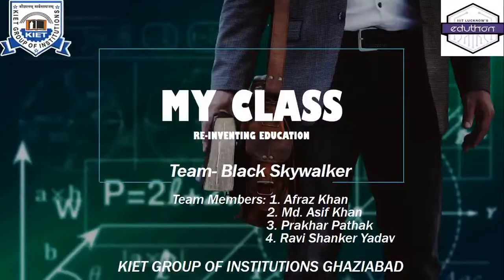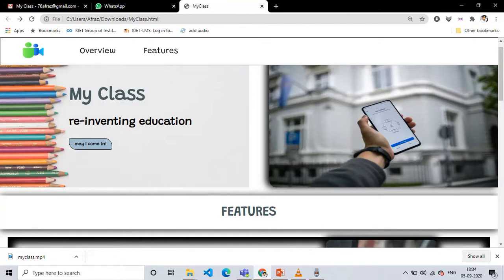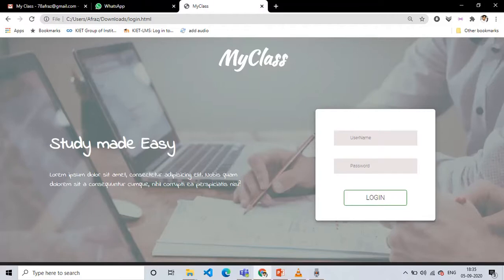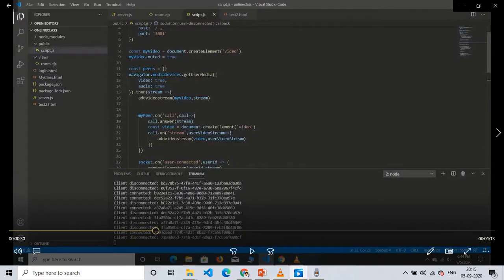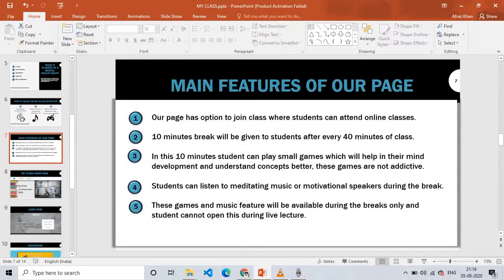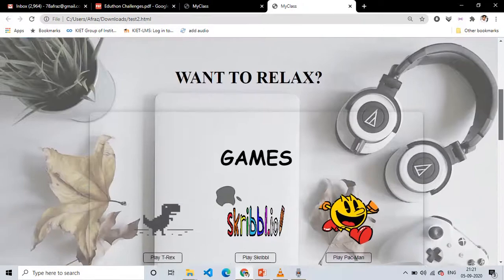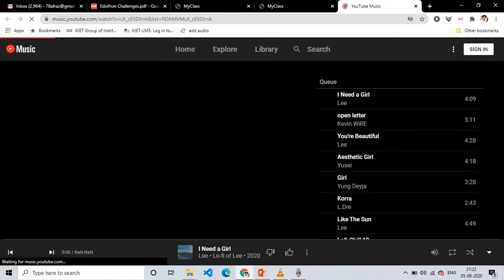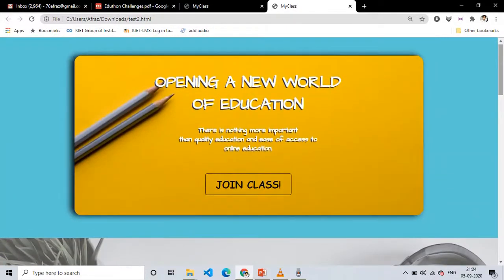My Class Website | Eduthon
if audio is not proper please wear headphone 🎧

Problem Statement:
1.)Mental Health: Students are facing mental health issues and the larger problem is the lack of
awareness and the clout around the term mental health,we are looking for methods to make
students more aware about mental health issues and also clearing the clout around it.

In this project we are mainly focusing on students mental health during the lockdown period.

Corona Pandemic have affected the students lives in many ways.

Students have to attend online classes and give online exams too.

We have made a website in which a student can study by attending online lectures and when they get break they can relax themselves by using some special feature that we have added in our website.
Caution must be used in technology use in both children and adolescents.  It is important to balance technology use with other activities that promote relationships, creativity and development.  Excessive use can  negatively   impact  the physical, mental,   emotional   and social development  of   youth.